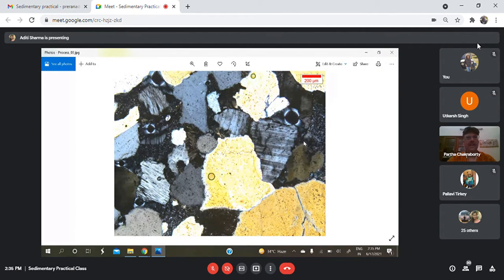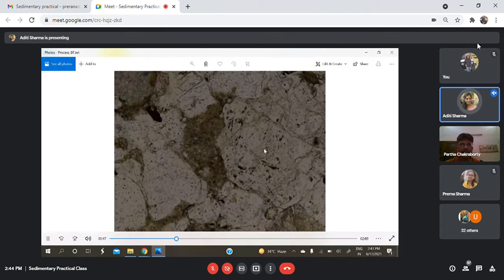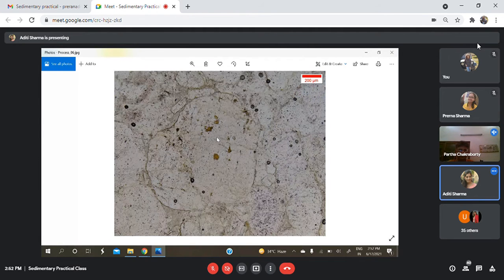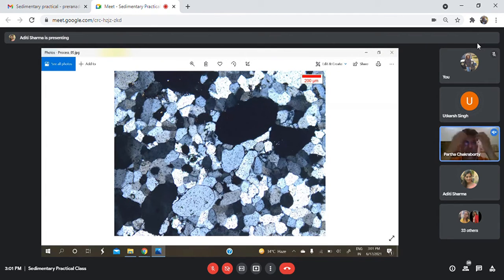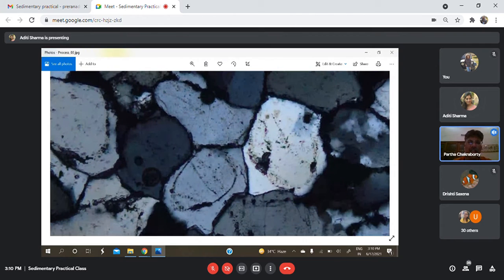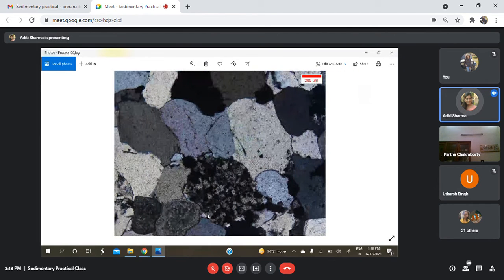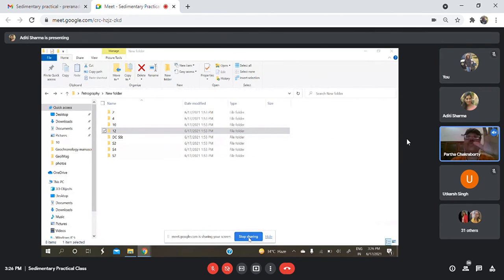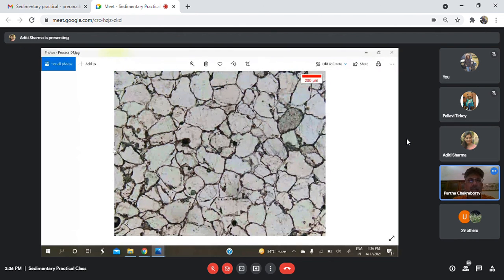17 June Sed Practical